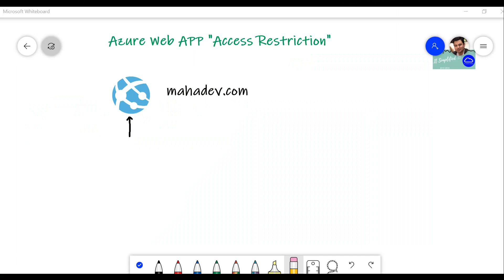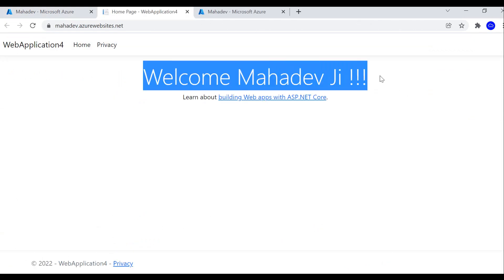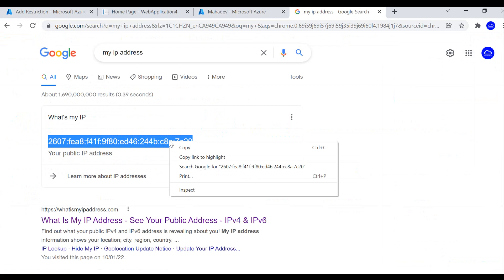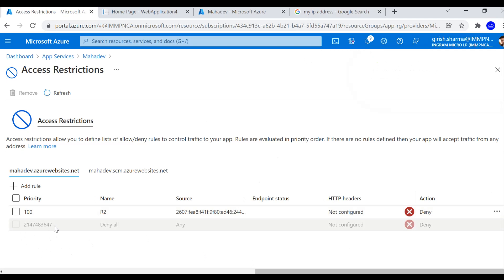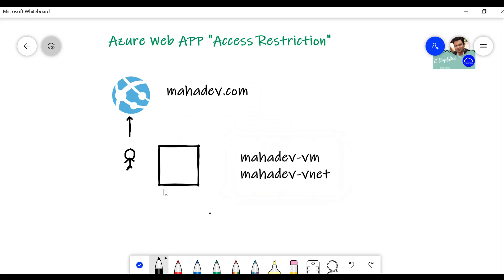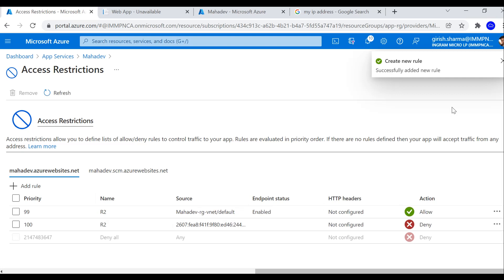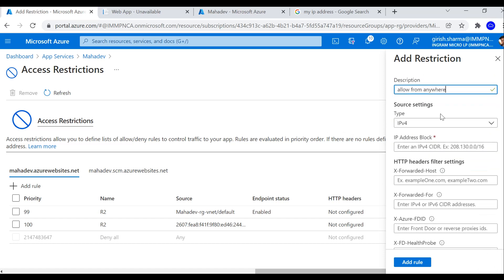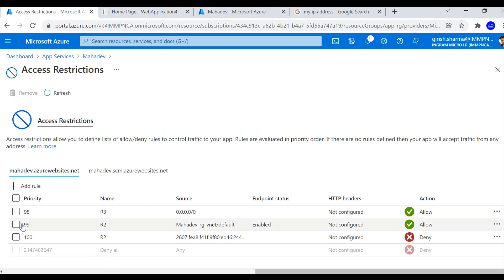Azure APP Service "Access Restriction" !!!(Part 4)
How to restrict access to azure web app from specific vnet & IPs?